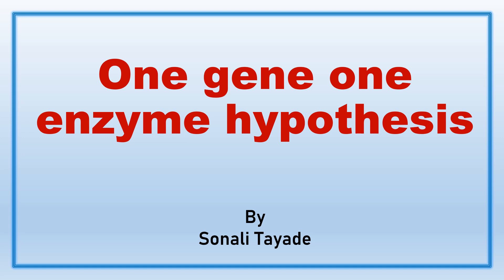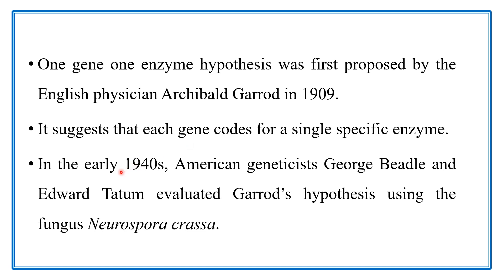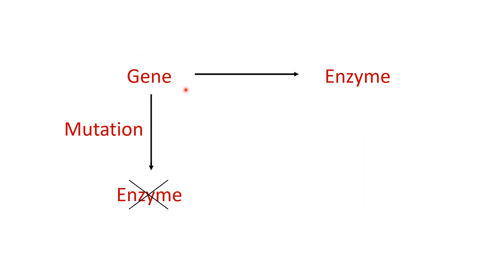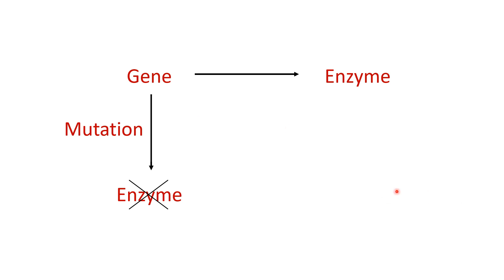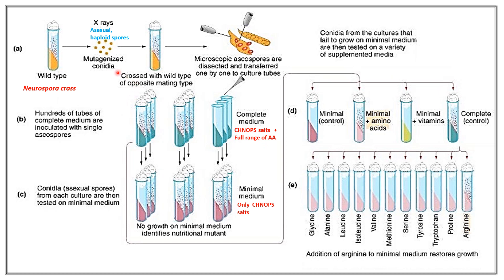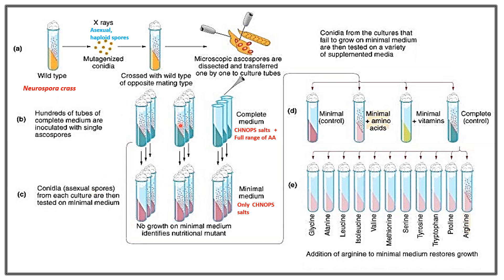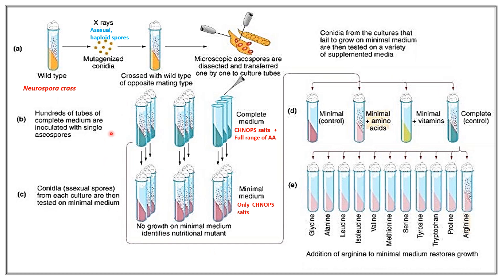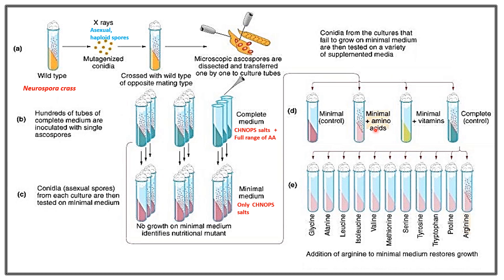One gene one enzyme hypothesis or Beadle and Tatum experiment by Sonali Tayade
one gene one enzyme hypothesis was first proposed by the English physician Archibald Garrod in 1909. it suggests that each gene codes for a single, specific enzymes. In the early 1940s American geneticists Edward Tatum and George Beadle evaluated the Garrod's hypothesis using the fungus Neurospora.